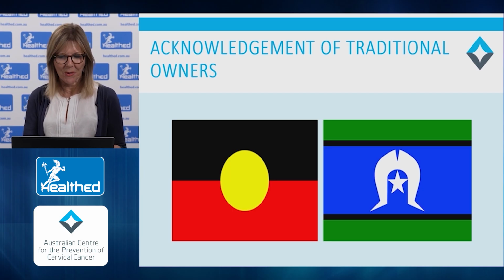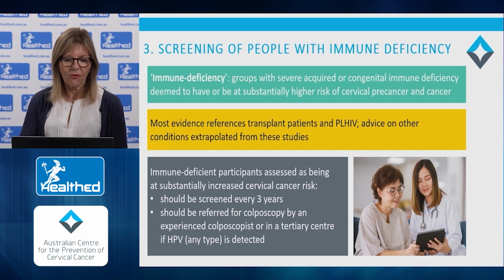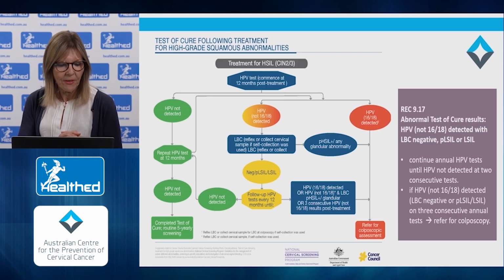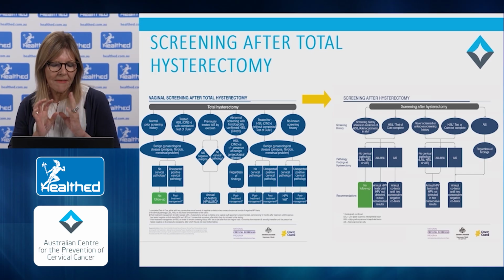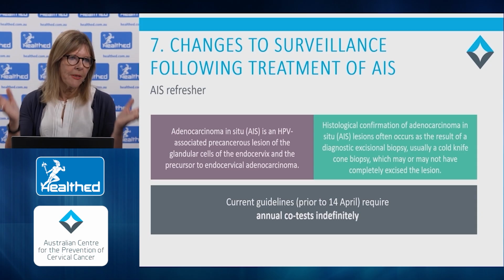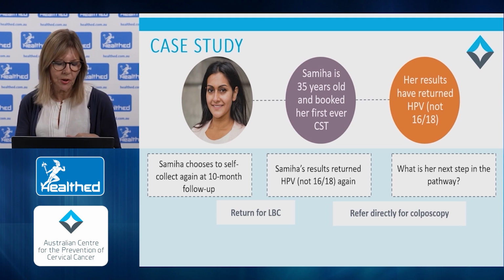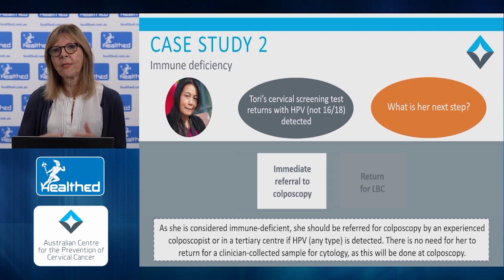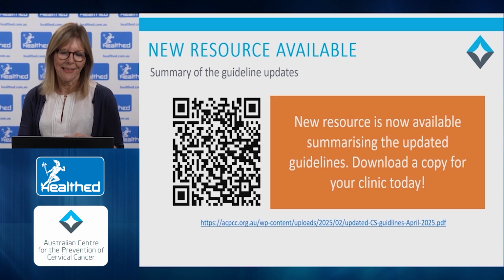Cervical cancer screening - Healthed Lecture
In this Healthed lecture, Prof Deborah Bateson will summarise the key updates to the National Cervical Screening Program Clinical Guidelines. She will cover the changes most relevant to general practice including screening for women with immune deficiencies, post‑treatment surveillance after HSIL and recommendations following hysterectomy.

This lecture is intended to be medical advice that is designed for health professionals only. We do not recommend you use this lecture as a substitute for a consult with a qualified health professional.

The Australian Centre for the Prevention of Cervical Cancer (ACPCC) is committed to preventing cancer and infectious diseases through excellence in the provision of population health services that support screening and vaccination. Visit ACPCC for more information about cervical cancer, services and educational materials.